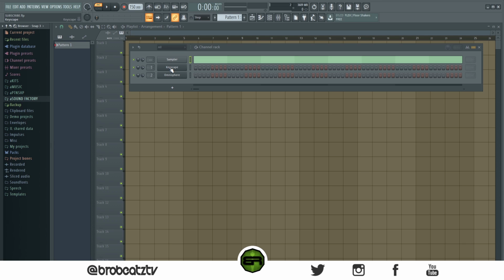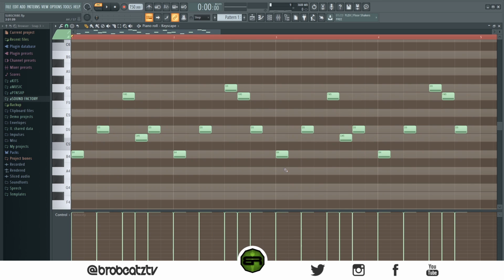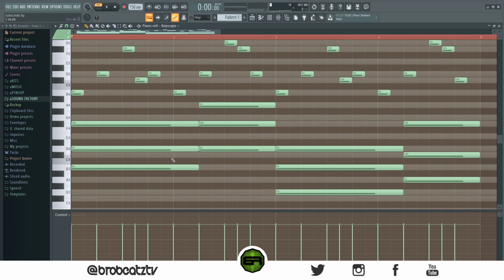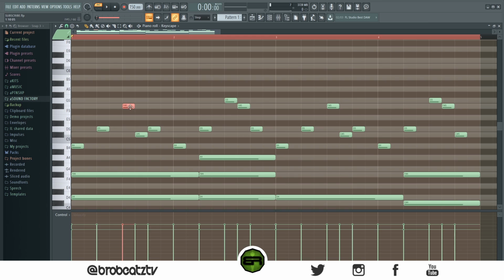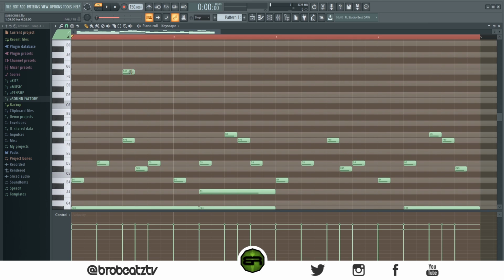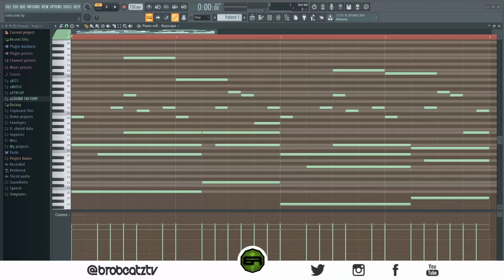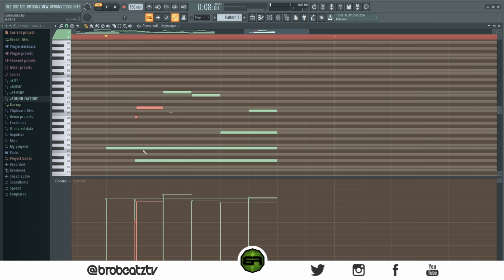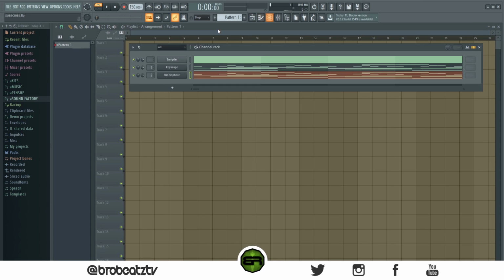6 Biggest Mistakes You Can Ever Make As A Producer/Beatmaker 😱⭐ (Melodies)